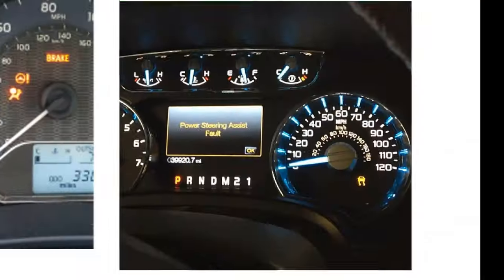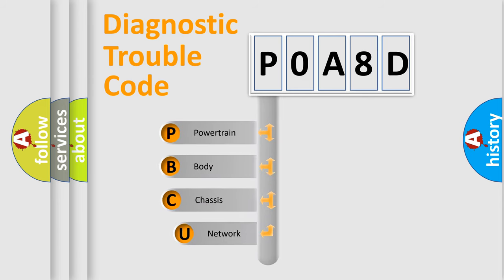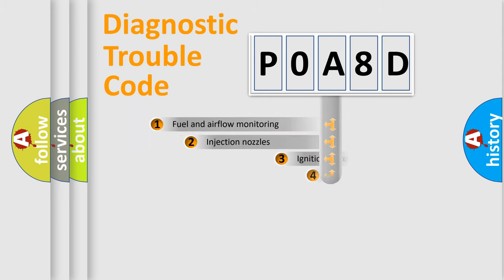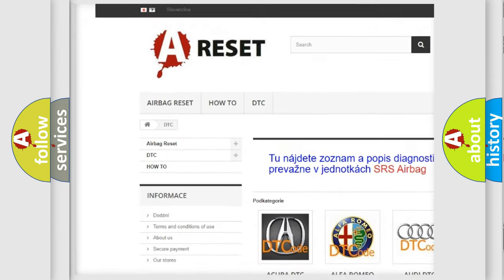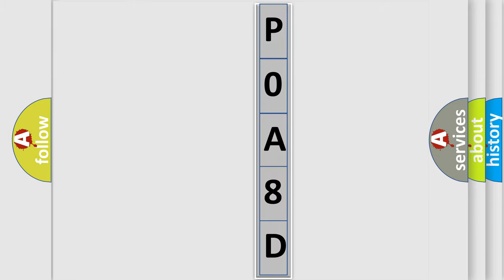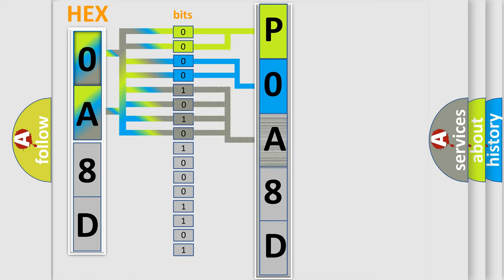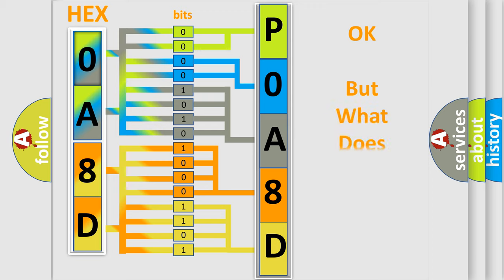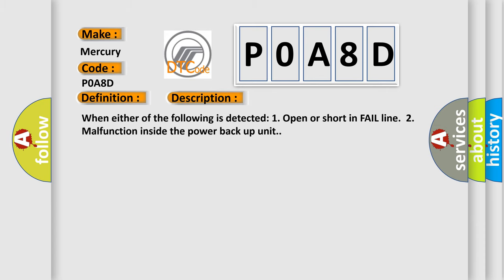DTC Mercury P0A8D Short Explanation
Contents:
0:21 Basic DTC analysis according to OBD2 protocol standard.
1:48 Insight into programming
2:58 A diagnostically understandable description of the Diagnostic Trouble Code
3:05 Basic error definition

Make:
Mercury
Code:
P0A8D
Definition:
Capacitor Communication Malfunction
Description:
When either of the following is detected: 1. Open or short in FAIL line.2. Malfunction inside the power back up unit.
Cause:
 Wire harness Brake control power supply